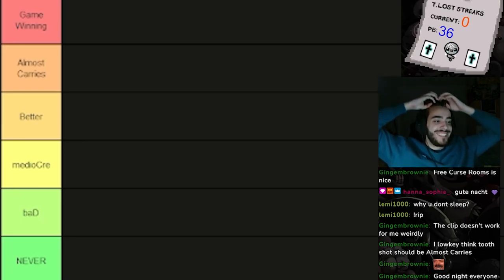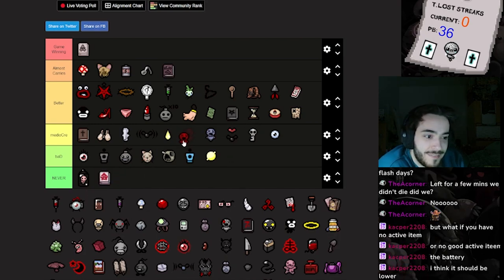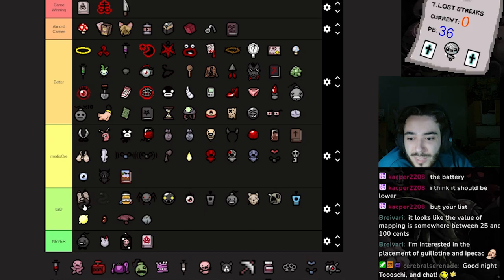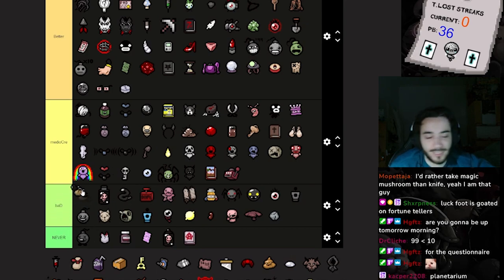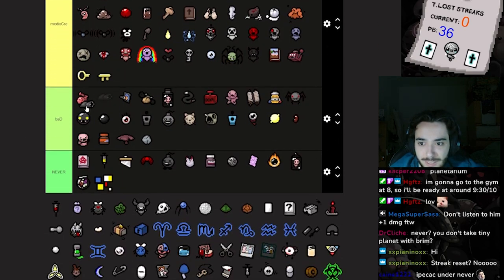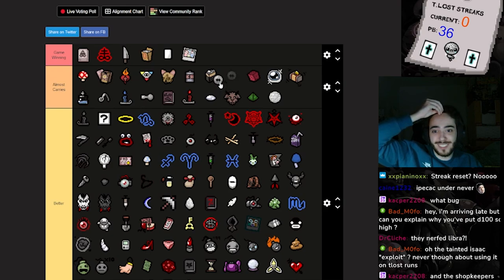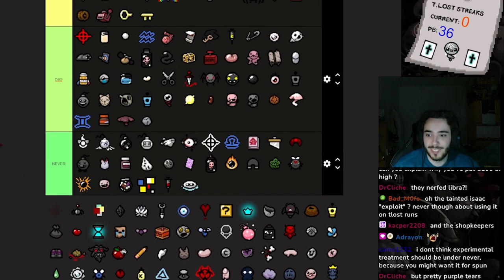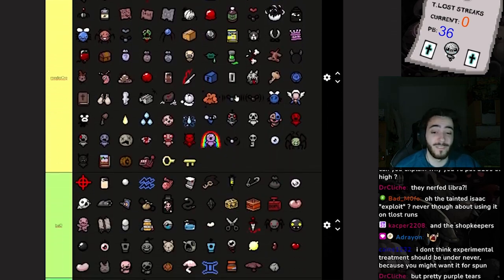Ranking ALL Tainted Lost Items | The Binding of Isaac Repentance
A complete Item Tier List for Tainted Lost from The Binding of Isaac Repentance. I am judging all items from all DLCs that Tainted Lost can find in a regular run, without having to use Spindown Dice or Death Certificate.

Streaking means beating Blue Baby as many times in a row as possible using the hardest Character from the rogue-like video game The Binding of Isaac Repentance on hard mode.

Rules: No Pausing in active rooms. No console commands. No Skipping Runs.
No Restarts. Just Pure Pain with Tainted Lost

I love playing the game made by Edmund McMillen called The Binding Of Isaac: Repentance and getting broken insane crazy runs and Speedruns or one Speedrun where i get a Personal Best PB or World Record WR. You can get better Synergies than in even Afterbirth so Racing is even more fun. Get some good Angel Deals or Devil Deals to make a Highlight with Mom's Knife and Brimstone, Abbaddon, Maw, Sacred Heart, Godhead. Don't forget to get some mapping with the Compass or The Mind or utility with UNDEFINED, Card Reading and Teleporter or Emperor Card with Blank card. Using Void on Mega Blast or Mega Mush is always fun, then you can easily beat Mega Satan, Hush, Delirium, The Beast and all other final bosses if you get R Key. To get even Stronger try to find Death Certificate, Tech X, Magic Mushroom, Ipecac, Polyphemus, Proptosis, Cricket's Head or Epic Fetus. You can also try some risk with crazy combos including Soy Milk or Almond Milk with Libra or Rock Bottom, top it off with Damocles Sword. If you can get enough of Holy Card play Tainted Lost, other wise i recommend Judas, Eve, Samson, The Forgotten, Cain, Azazel, tainted Keeper, Appollyon. If your build has breathtaking item Effects like Holy light, ghost pepper, birds eye and Perfection trinket, which gives + 10 Luck, you wont be needing any more damage or tear rate from items like monstros lung, cricket's body, Relevation, Jesus juice. Try to get Bob or Guppy Transformation for bonus fun and flight, a D6 or Glitched Crown in a breaking run where you break the game will make the impossible challenge possible. All is done on a 1,000,000% save file with Deadgod. I like this text so much that i will use it in every description, and if some key words get triggered, well thats just a hidden bonus effect :) Pog POGGERS revert c section nerf and buff orbitals :(